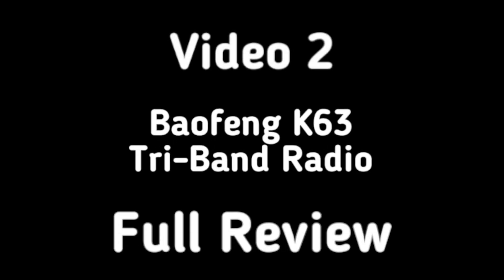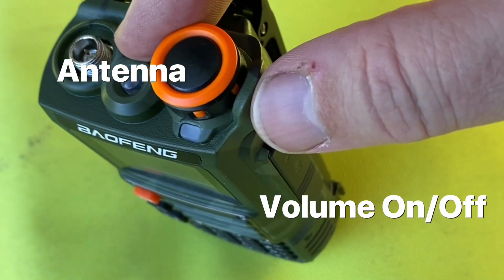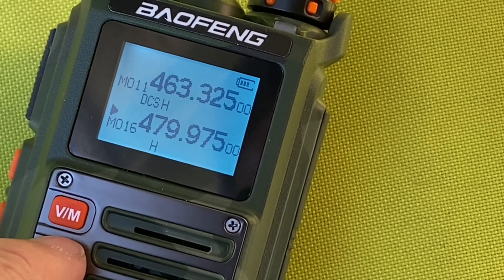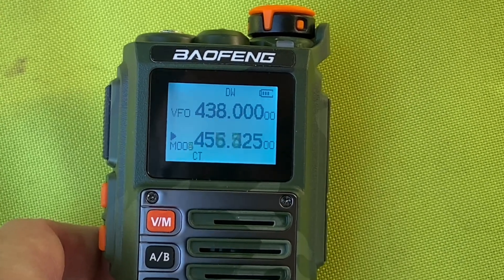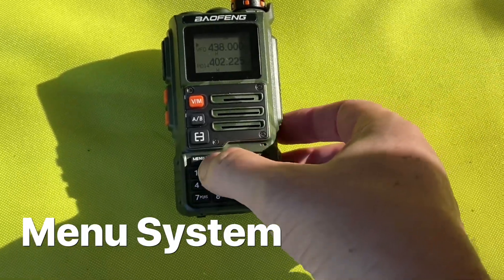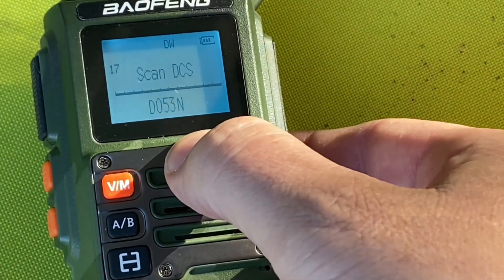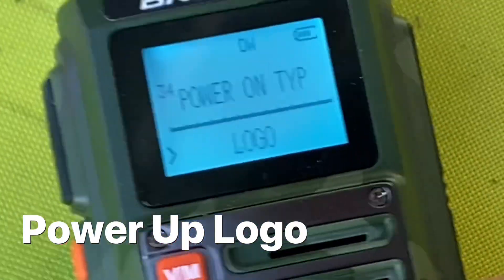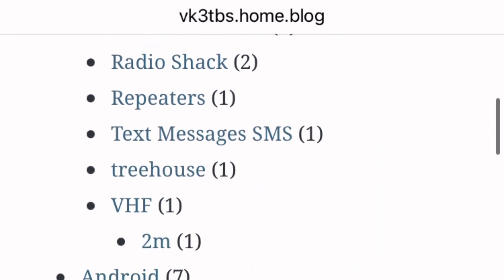Baofeng K63 Full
This is the second video. See the first video first.
I hope to do another video on this radio which I will look at programming via a computer and looking at the output.

We have other video's on this radio, so make sure you see them all.

If you go via this link, you will get a discount:
then search for your item

00:00 Introduction
00:18 What's in the box?
00:32 Summary of items
00:51 Full Review
01:10 Manual
01:25 Transmit Frequencies
01:43 Looking over the radio
02:39 The Screen
03:11 Lock Radio
03:30 Scanning
03:48 Status LED
04:00 DW
04:38 Memory VFO
05:05 Modes explained
05:44 Moving around up and down
06:09 Scanning in modes
06:22 Commercial Radio
06:35 Alarm
06:48 Light
06:55 Open Squelch
07:02 Listening to the input
07:14 Microphone Location
07:30 Sweep Key
07:53 Weather
08:22 Menu System Navigation
08:52 Different Scan Modes
09:14 Scan CO
09:23 Scan TO
09:37 Scan CO again
09:46 Scan SE
09:58 Other Menu Items CTSS scan
10:14 DSC Scan
10:21 Putting a frequency in
10:28 Deleting a memory
10:44 Set CTSS
11:01 Checking Memory
11:12 Set Frequency
11:28 Saving to Memory
12:01 Set offset
12:09 Shift Direction
12:12 Power Level
12:15 Bandwidth
12:23 Other Menu Items
12:44 Power up logo
12:55 Power up message
13:12 Some other menu items
13:23 Radio Test
14:08 Purchasing Hot Tips
14:32 Website
14:40 Outro

Ham Radio for Beginners